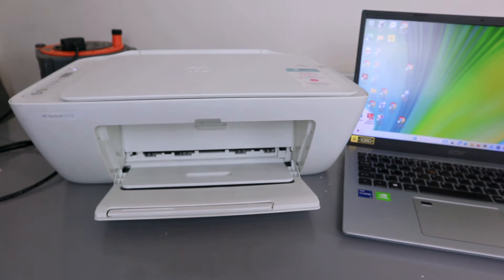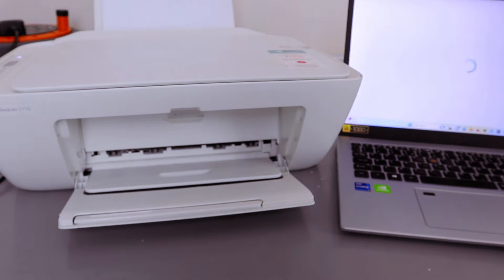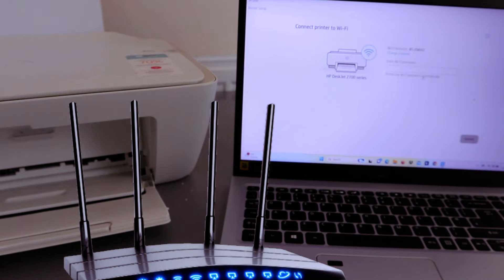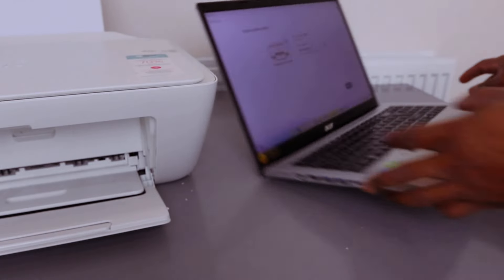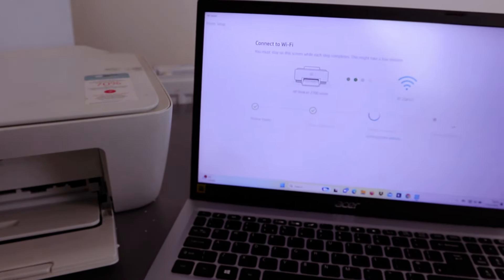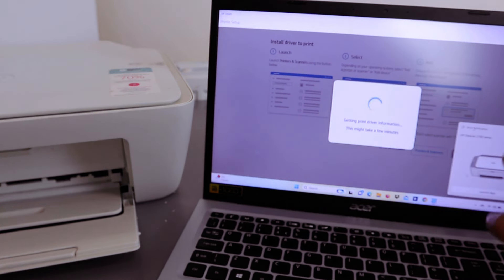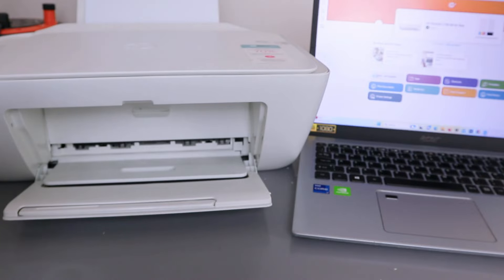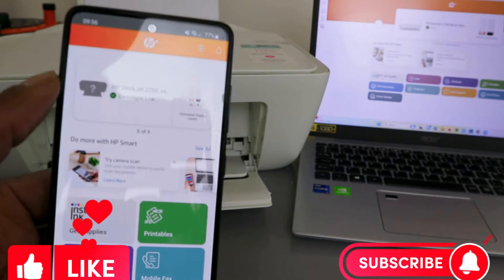HP DESKJET 2710E WIFI Setup With PHONE and COMPUTER| HP DESKJET 2700E WIFI SETUP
This video is HP DESKJET 2710E WIFI Setup With PHONE and COMPUTER| HP DESKJET 2700E WIFI SETUP

Printer Specifications:
- 60 sheet paper capacity.